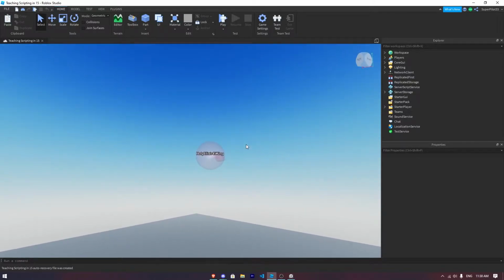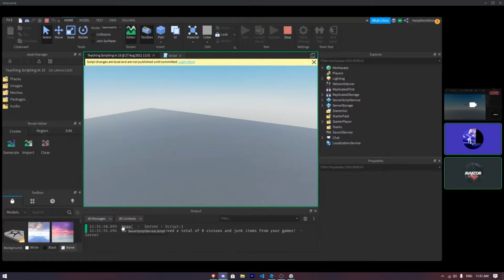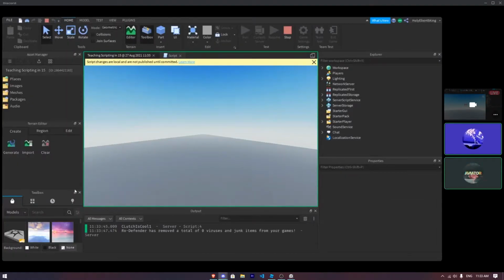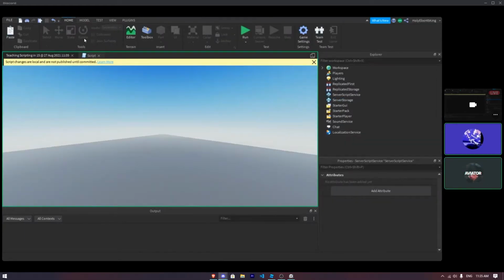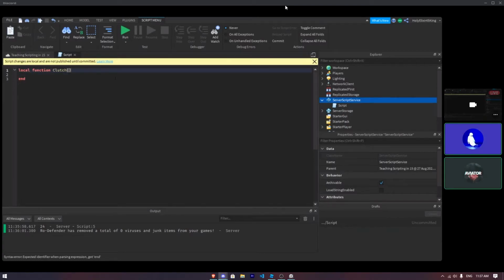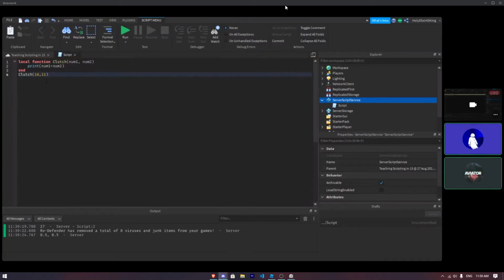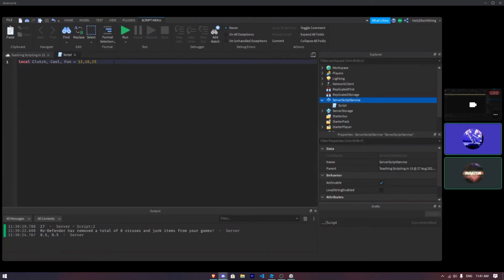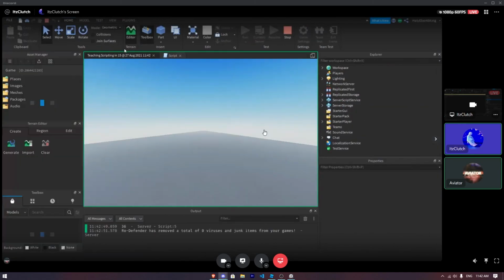Teaching my friend how to script in 10 minutes (WORLD RECORD?!?!?!)...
🔴 *** ABOUT ME ***
I am RobloxDev. I create helpful Roblox Studio development videos!